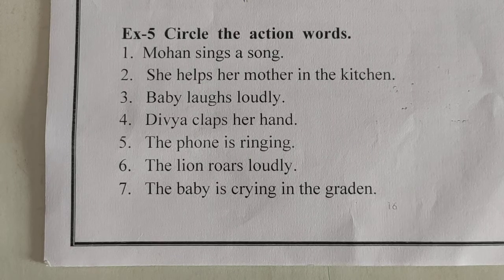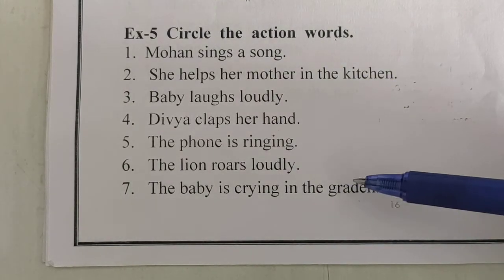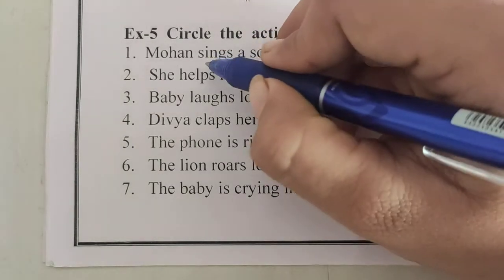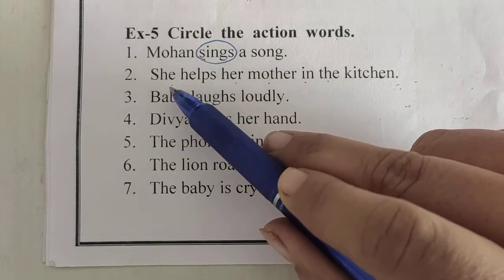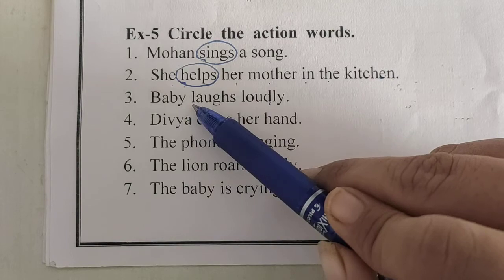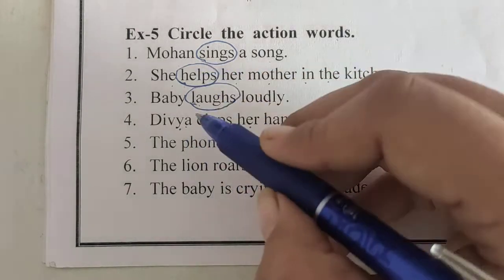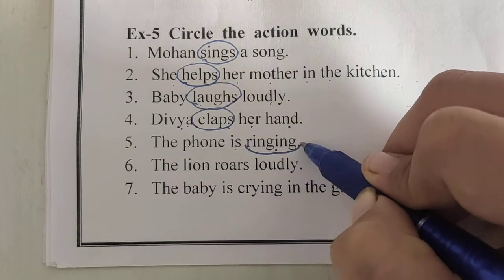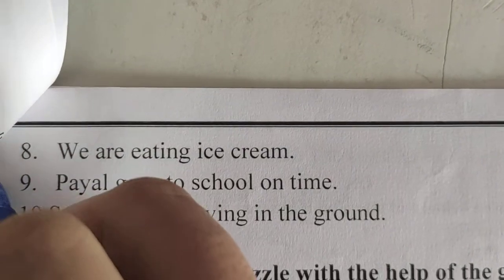STD:-1#ENGLISH GRAMMAR#CHAPTER-8 ACTION WORDS#EXERCISE-5